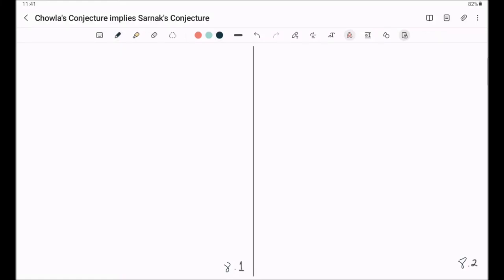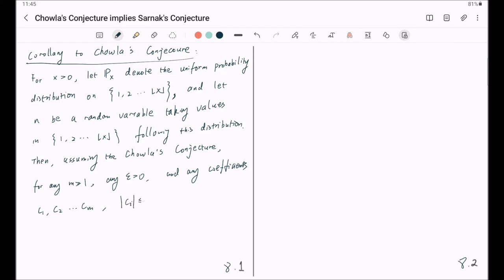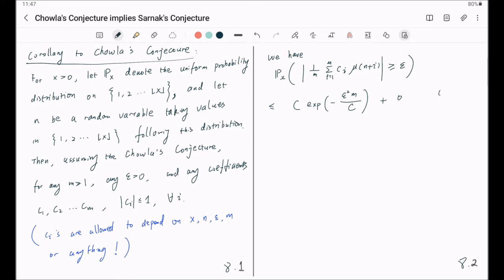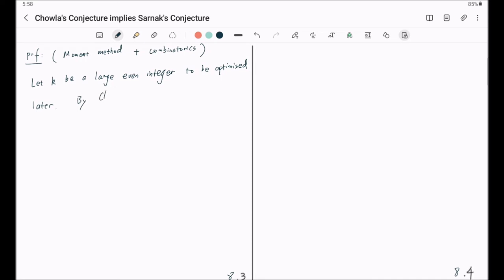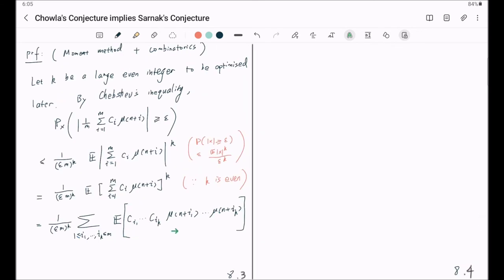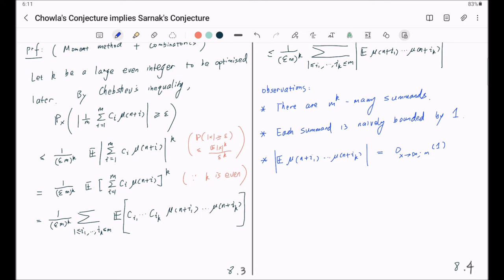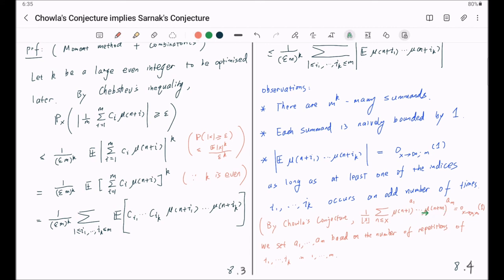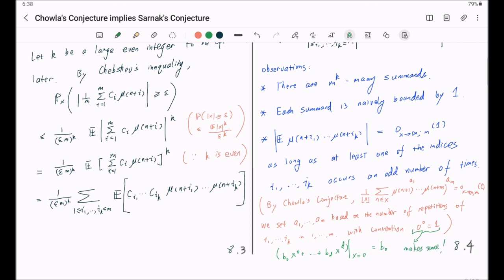Chowla's conjecture implies Sarnak's conjecture 06 a corollary to Chowla's conjecture part 1 higher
This video series is based on Terrence Tao's blog (with more details added by myself), we introduce the notion of deterministic sequence, Chowla's conjecture and Sarnak's conjecture. We prove Sarnak's conjecture from Chowla's conjecture with probabilistic methods (very self contained).